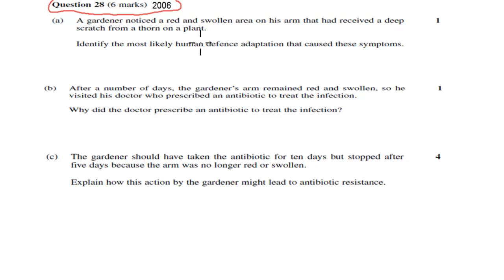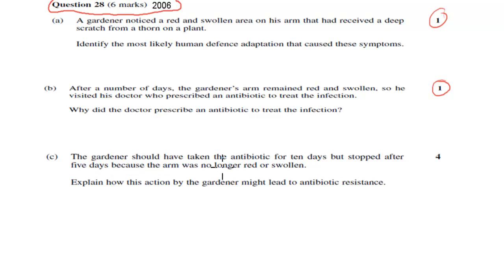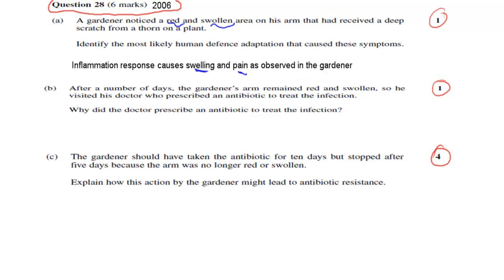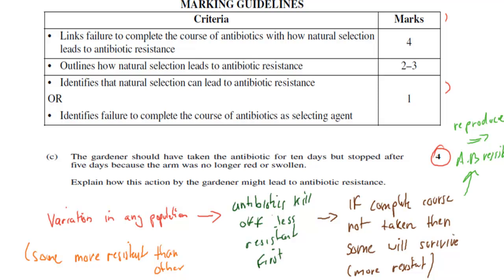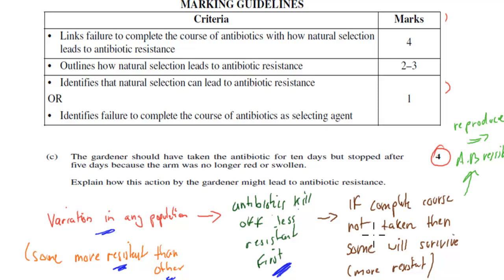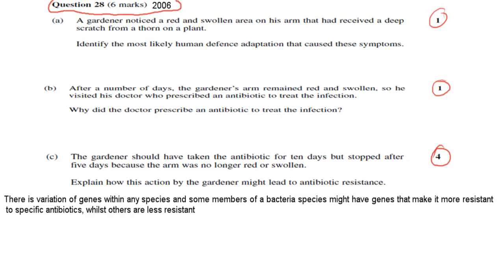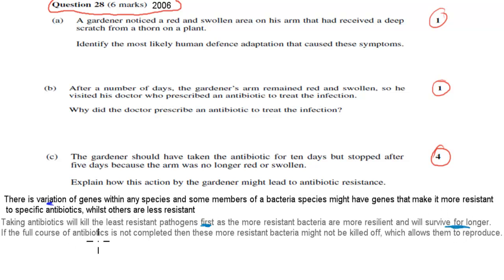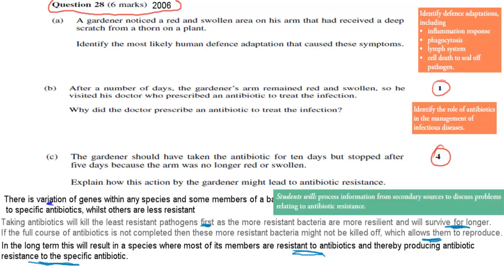SB.4. Question 28 - 2006 HSC Paper